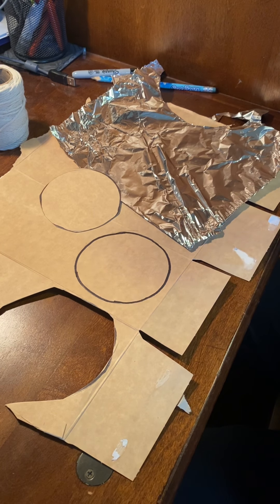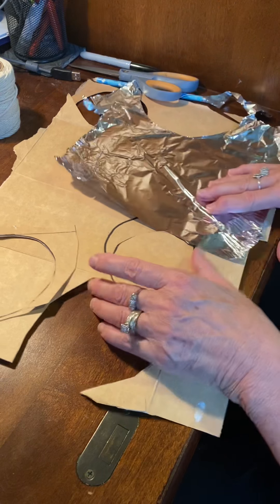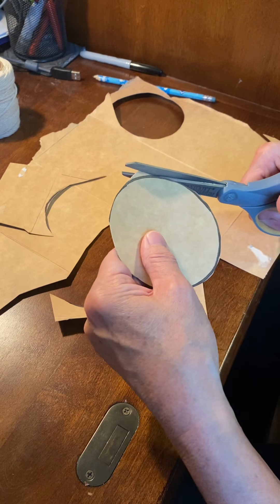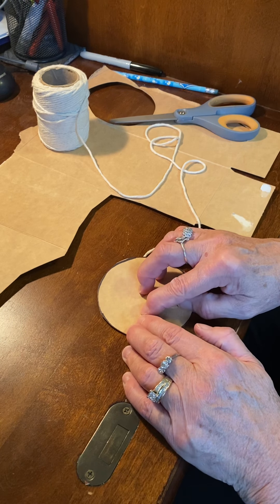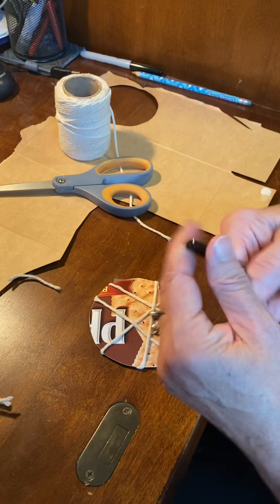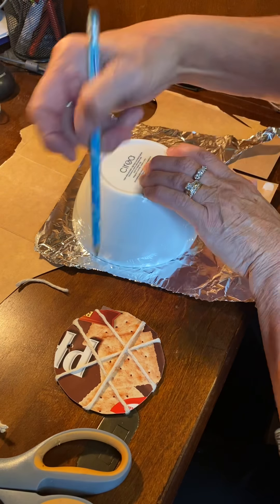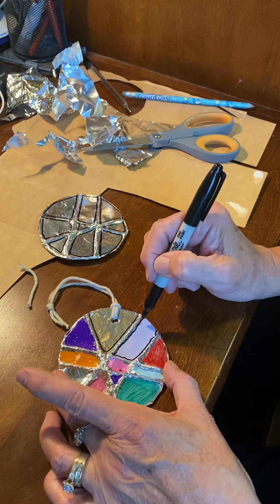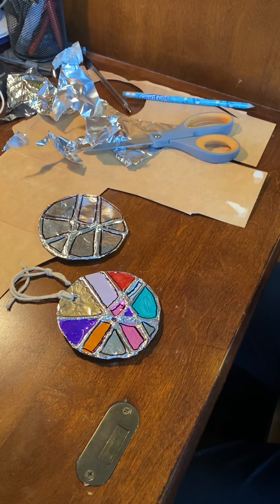Festive ornament time with Carol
Take a picture of your finished piece hanging somewhere and send it to me. I’ll post them on fb.